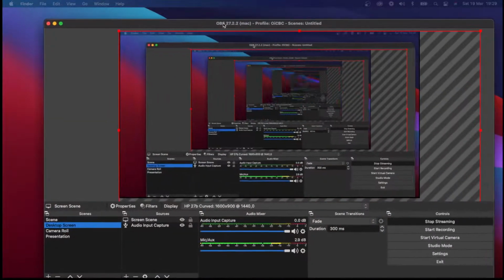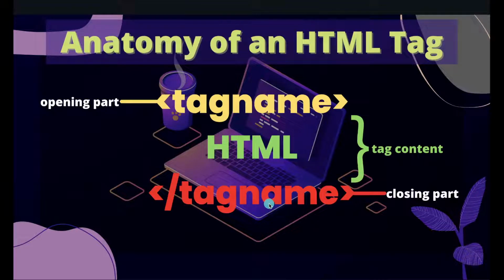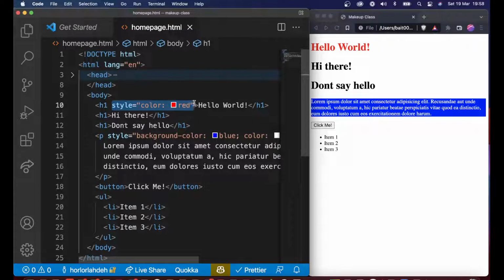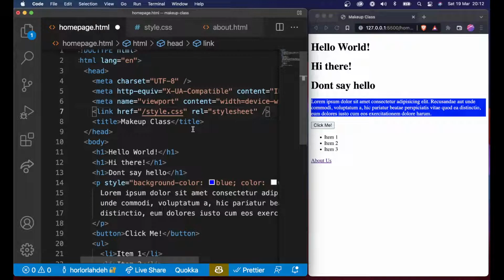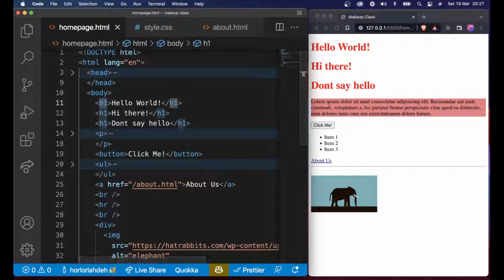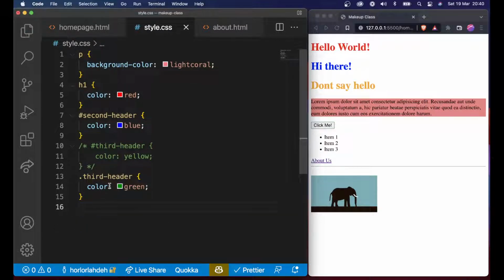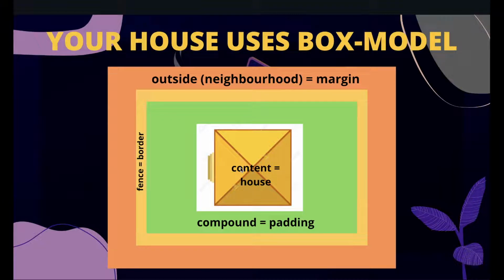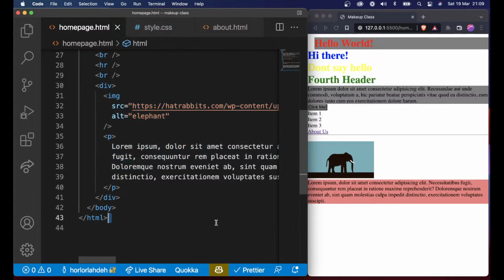OiCodebootcamp Web Development Class Live Stream (Makeup Class)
Makeup Class
 Intro to HTML and CSS
1. Basic Tags and HTML building-blocks
2. Intro to CSS
2. CSS Selectors